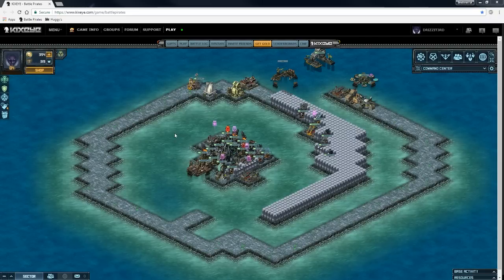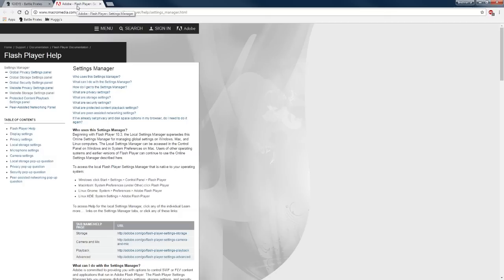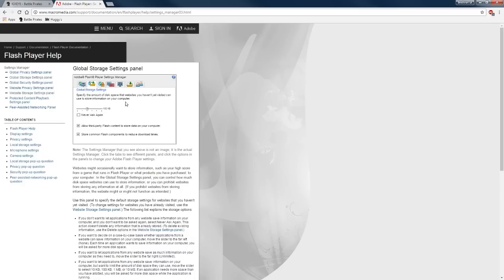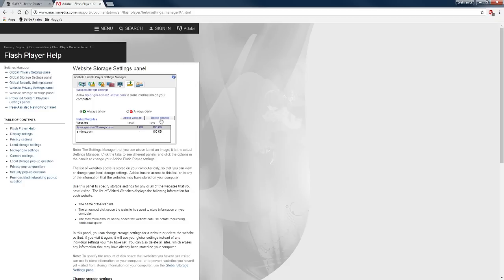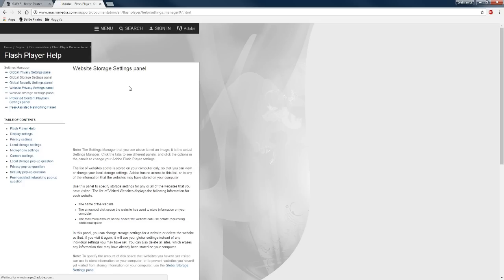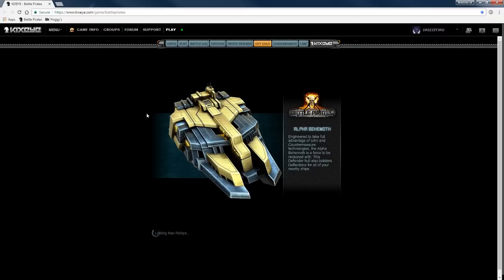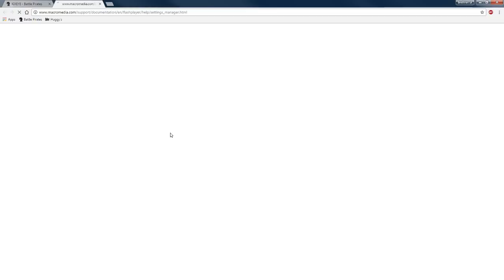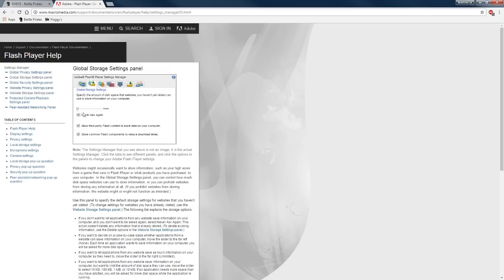How to change your Flash Storage Settings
Battle Pirates stores data on your PC.  This video will show you how to allocate more room for the game on your hard drive.